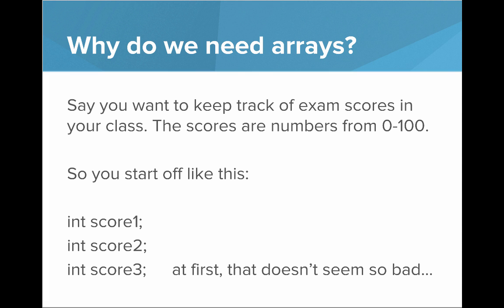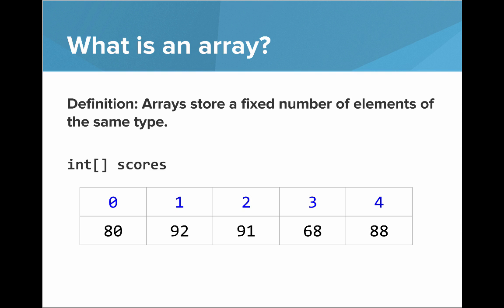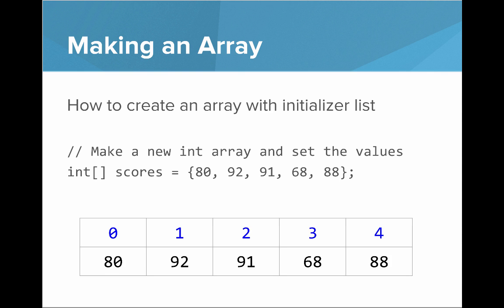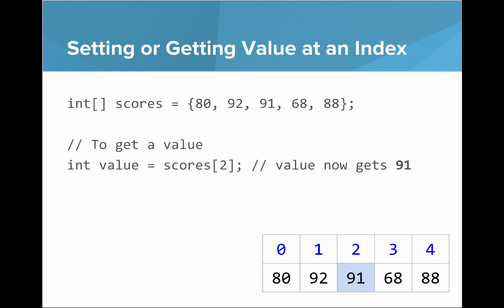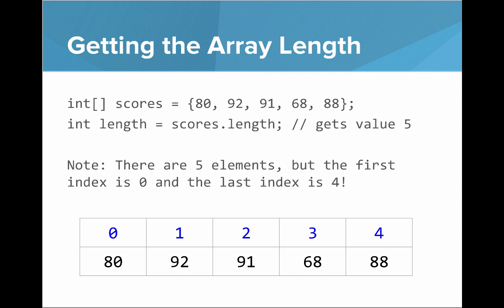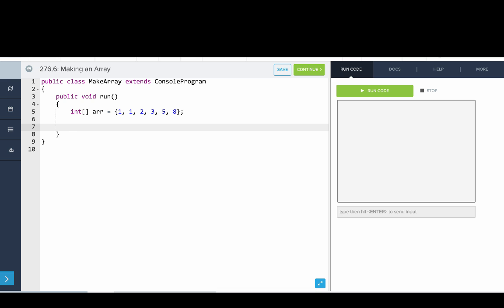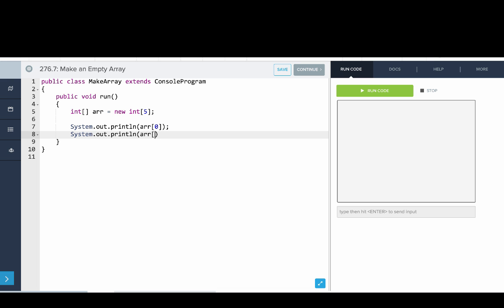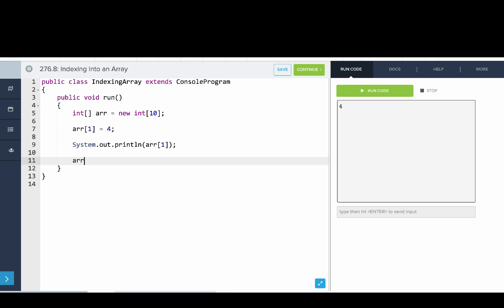Introduction to Arrays